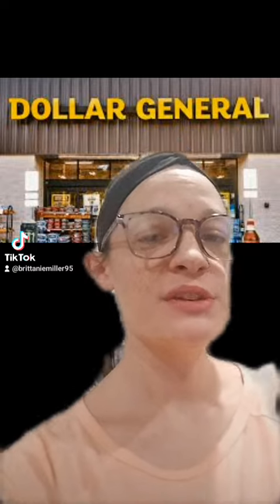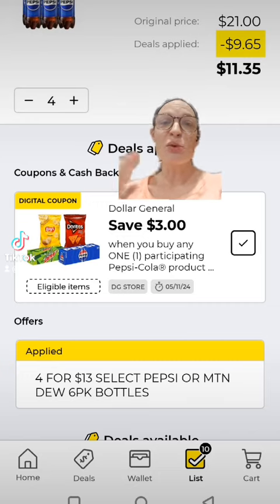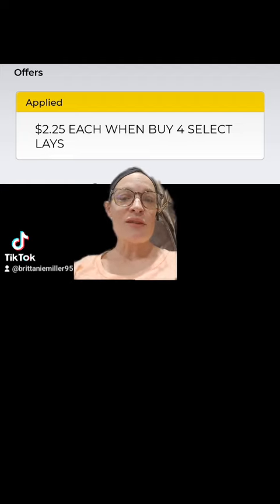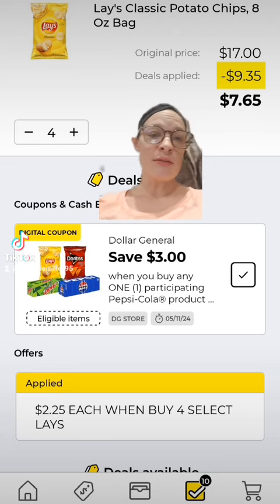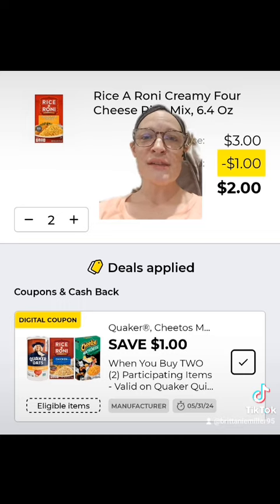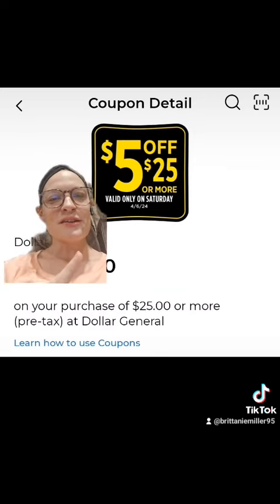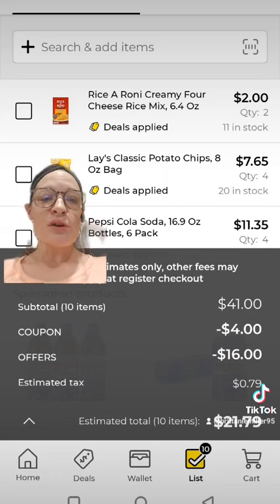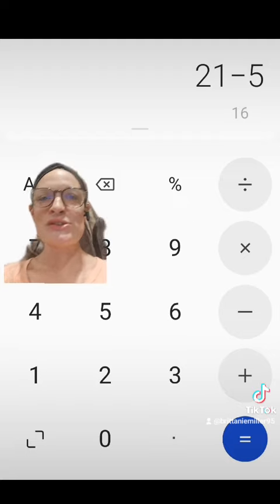Dollar General food deals for less than $20 this Saturday 4/6/24!